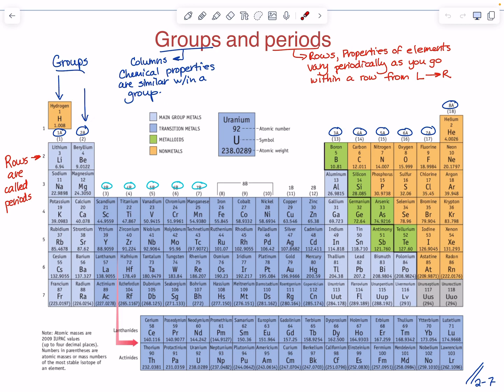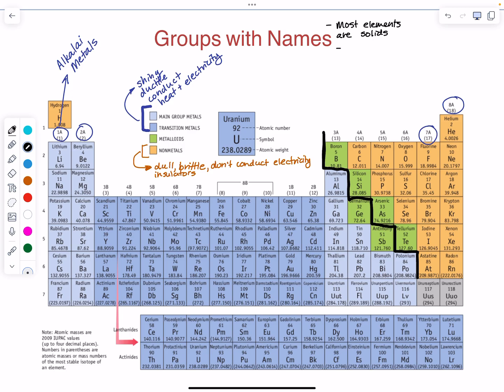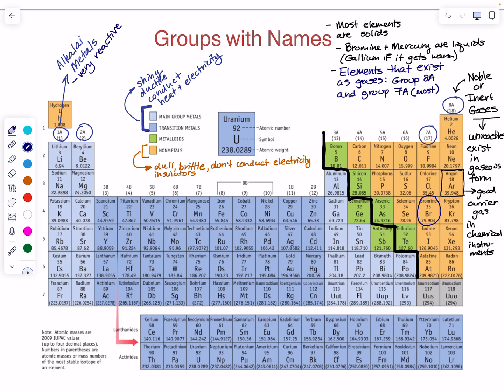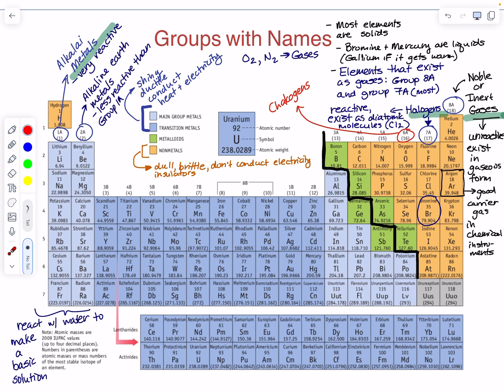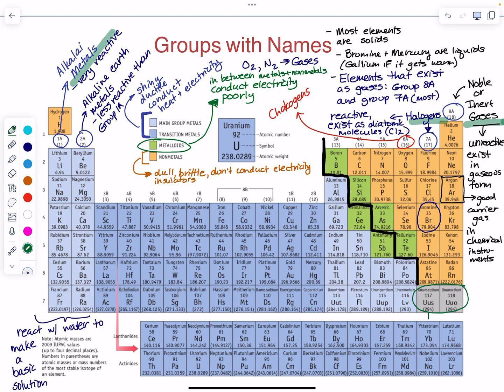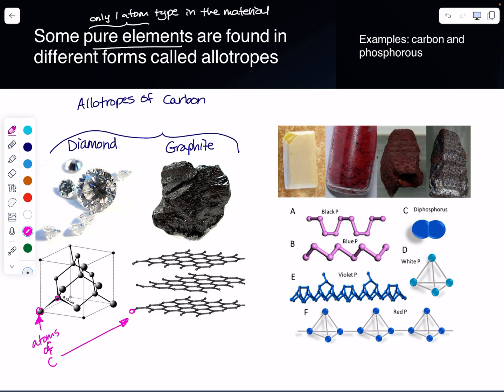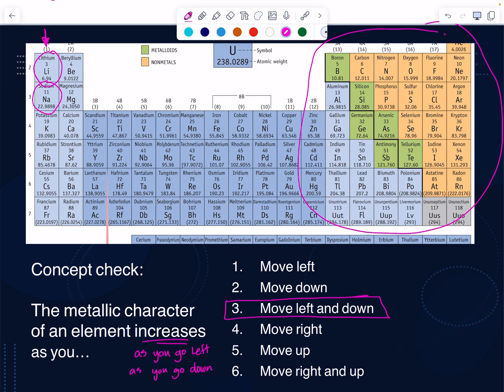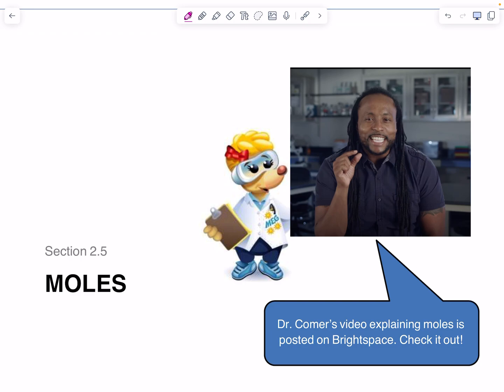Friday, February 9, 2024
Chapter 2.4-2.5, The Periodic Table and the Elements